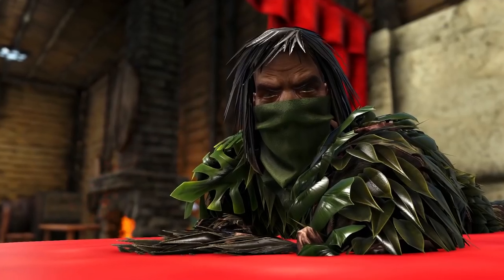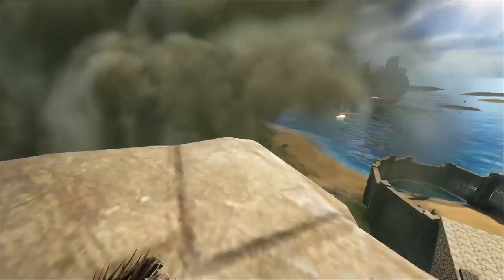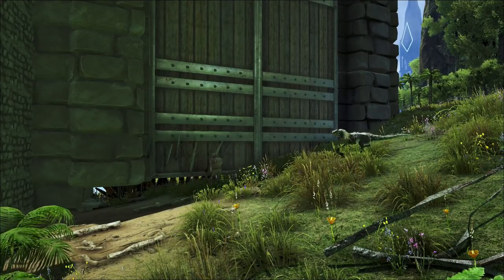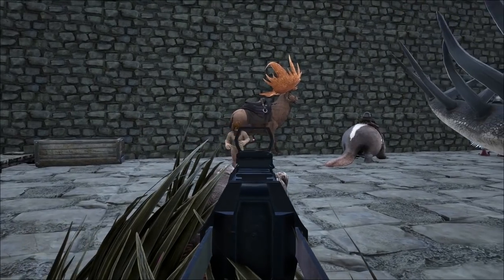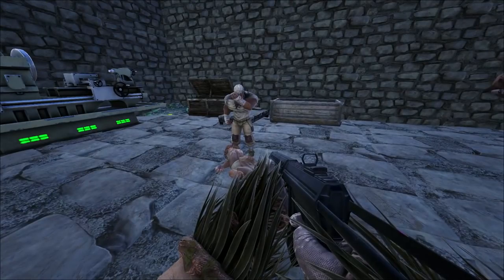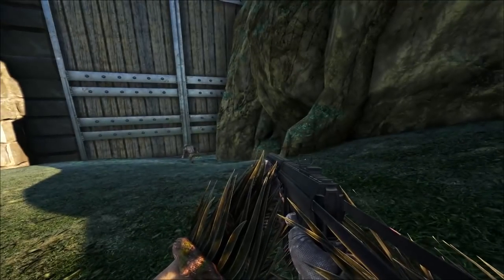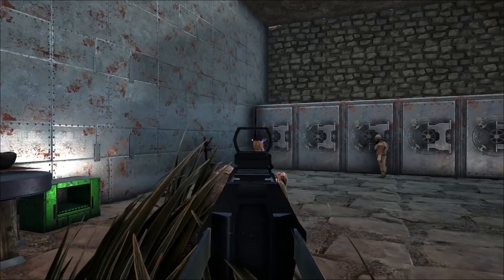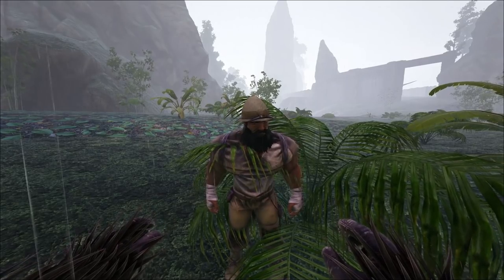THIS WEAPON WILL CHANGE STEALTH RAIDS FOREVER! (Ark Survival Evolved Trolling)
FULLY AUTOMATIC STEALTH MACHINE GUN! This thing shoots hundreds of darts a minute!
Join our ARK PC SERVER!

►Monetize your Ark server - Monetize your servers!